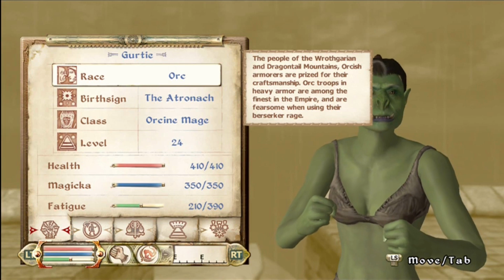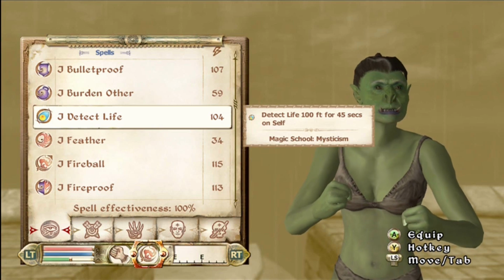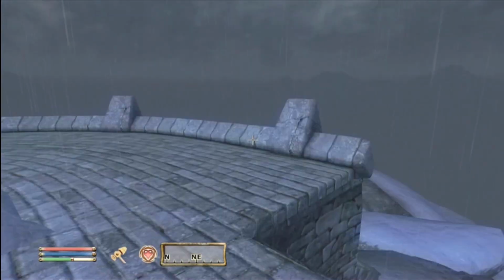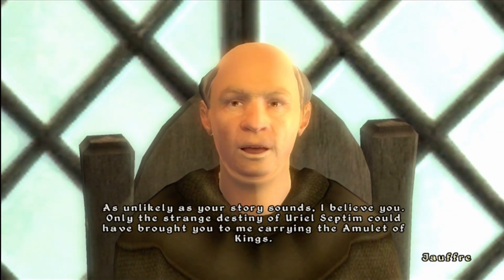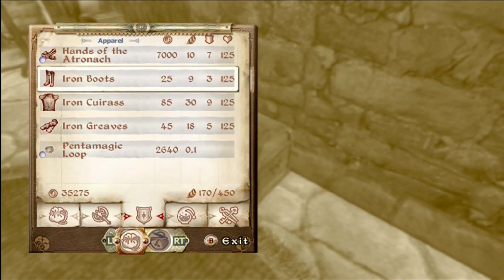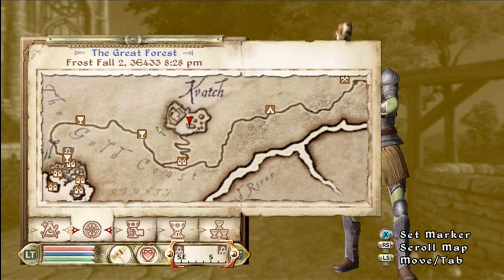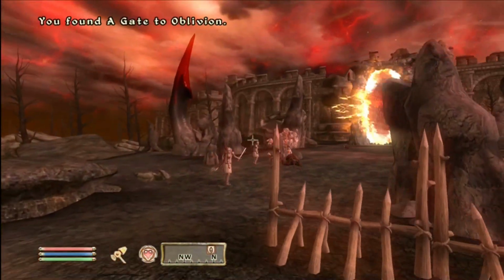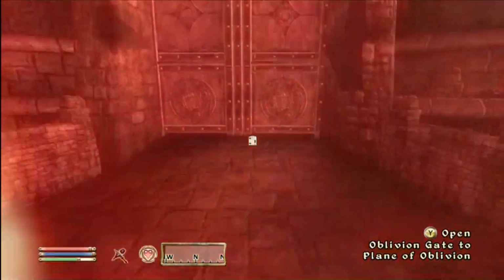Let's Play Oblivion, Main Quest | Pt. 5 - Return of the Gurtie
Almost as good as the Jedi.

REUPLOADED DUE TO MASSIVE FAILURE